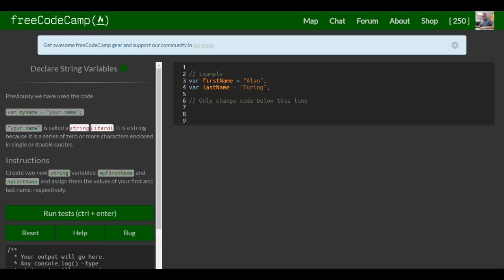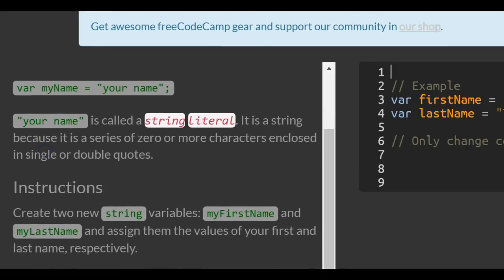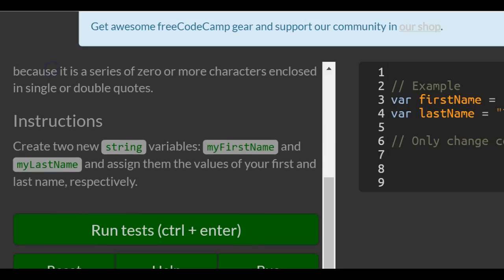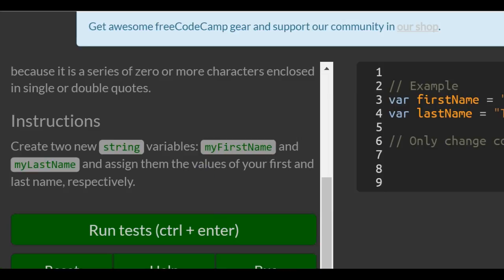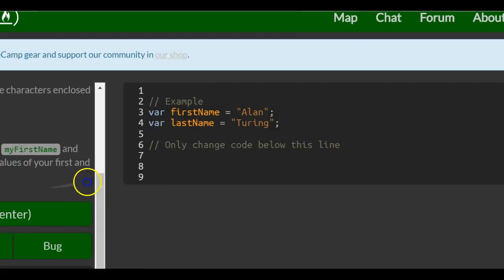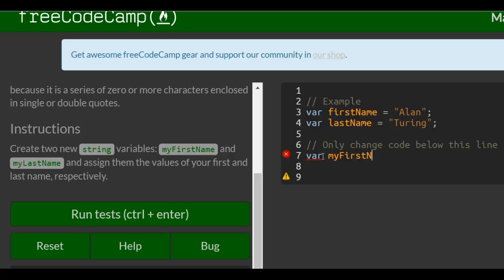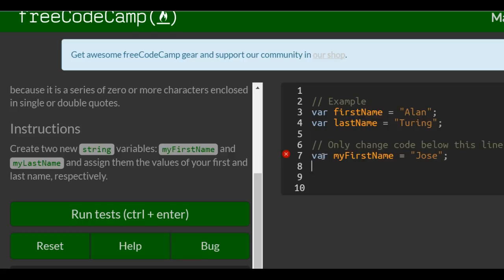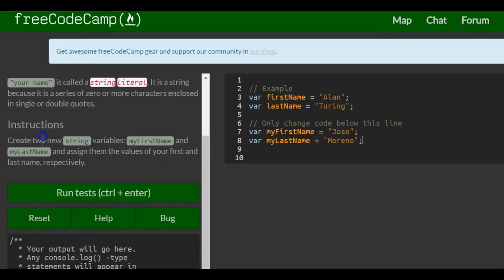Declare String Variables, freeCodeCamp Basic Javascript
In this challenge we learn how to declare a variable of type string.  A string is a series of 0 or more characters that are inside of single or double quotes.